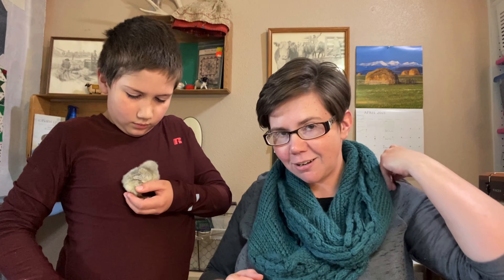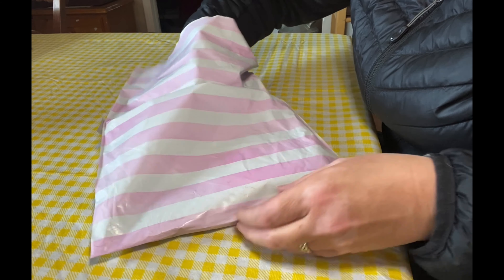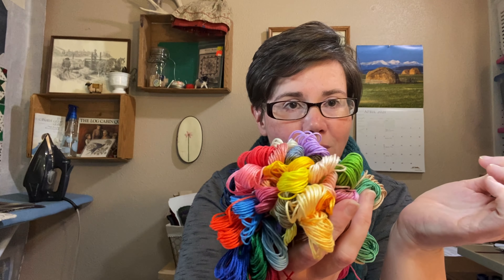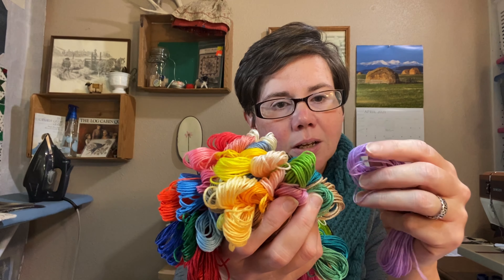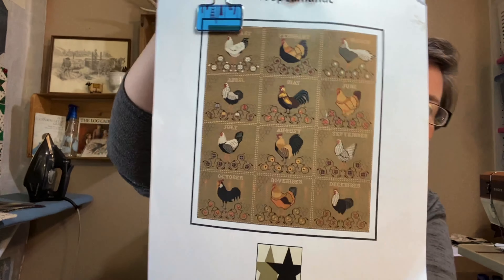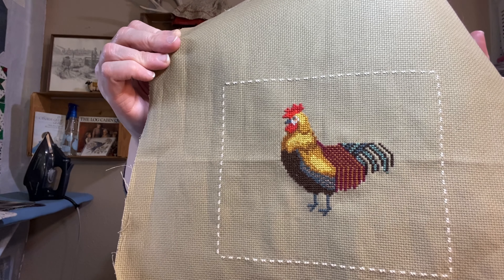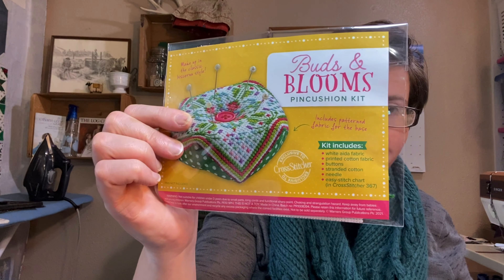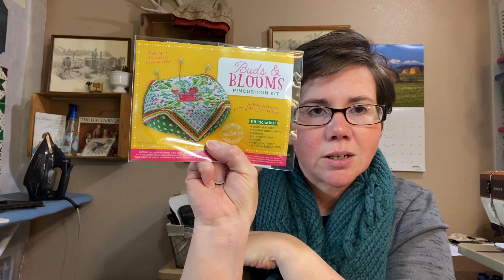FlossTube #5 Stitch School for Maynia, New Brand of Thread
To enter:
Answer the question: What is your favorite tea.
18 yrs or older
Prize is a pdf so giveaway is open to US and International participants

Mail Call
The Easy Stitch

Cross Stitcher Magazine-How to Cross Stitch- class no longer available - they have classes coming up that you can buy a ticket to attend

CutePatternsByMaria- Tea with Milk